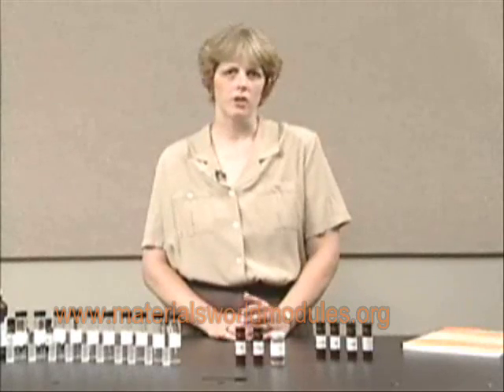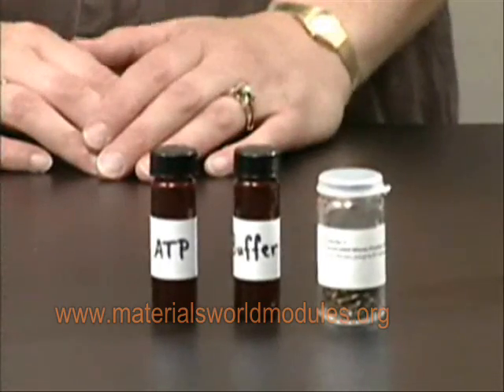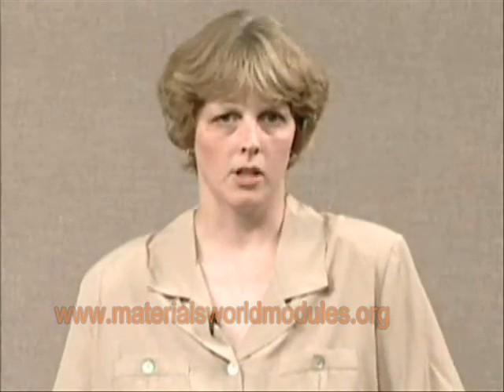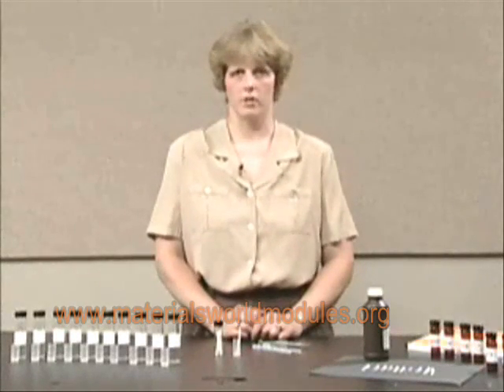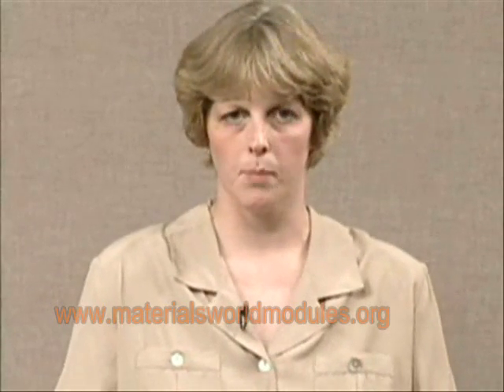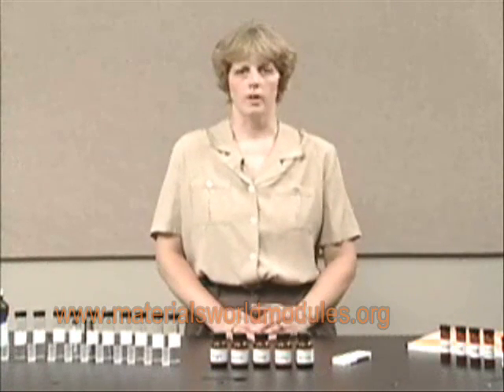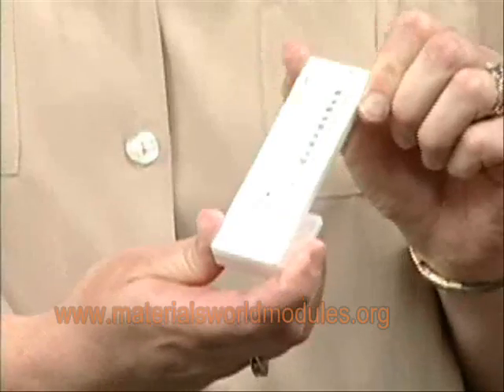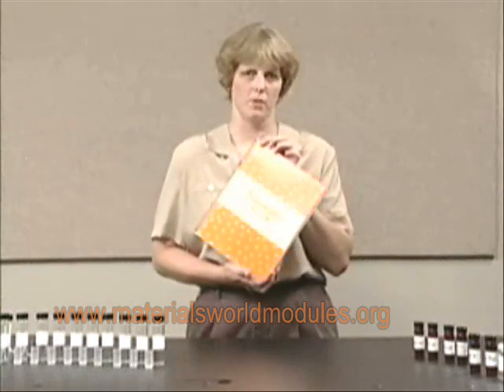MWM Biosensors Module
Students investigate the use of biological molecules as materials and use enzymes as chemical sensors in the design of diagnostic tests for peroxide, cholesterol, and glucose.

By incorporating everyday materials into science lessons, the Materials World Modules (MWM) program at Northwestern University has found the solution to getting students excited about learning science while helping teachers meet national and state education standards.